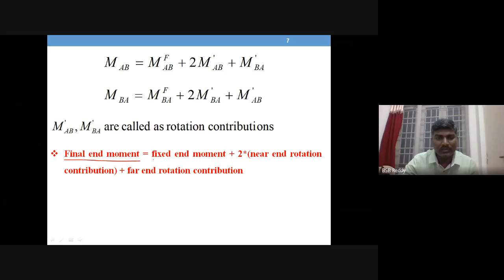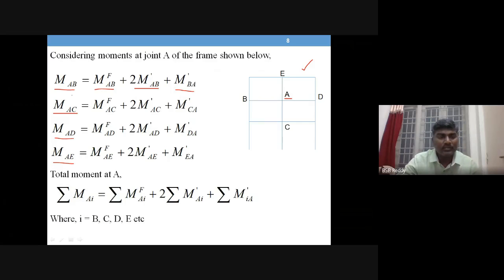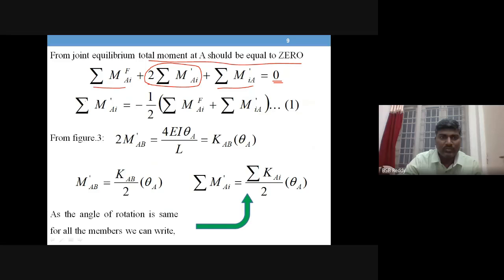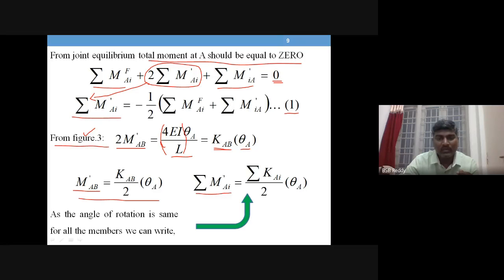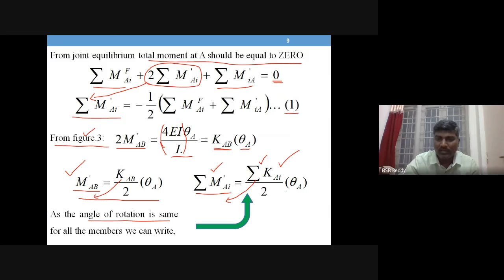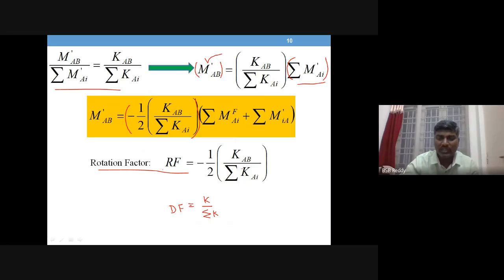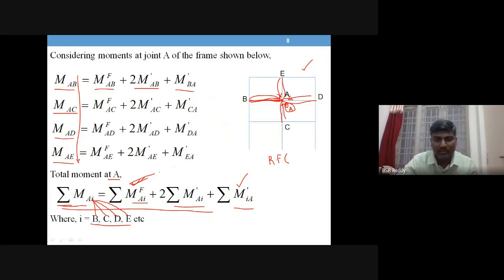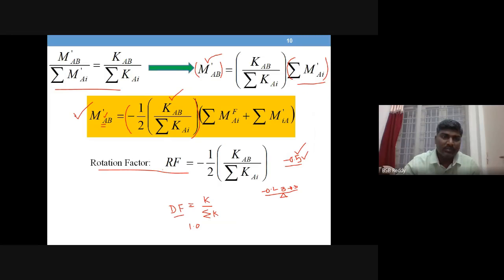rotation factor in kani's method